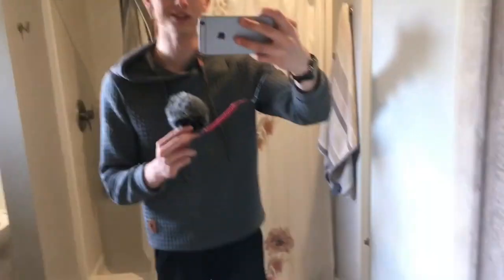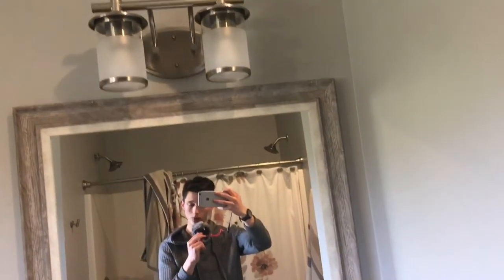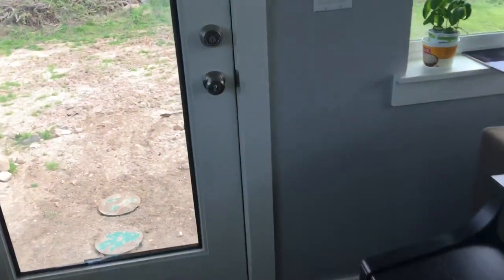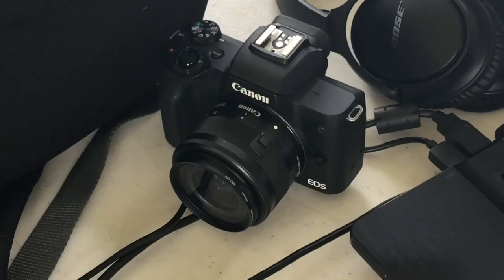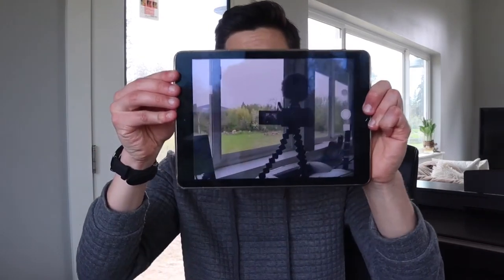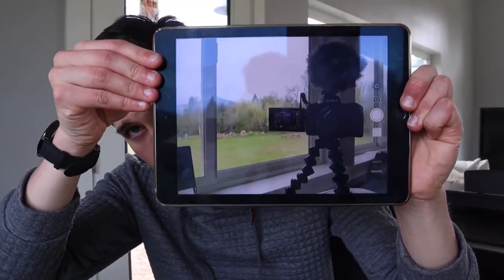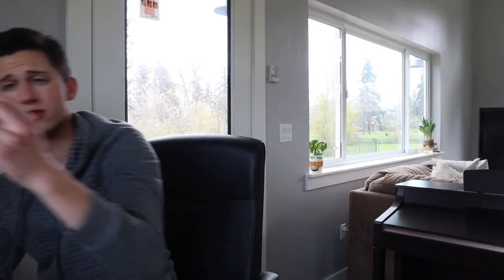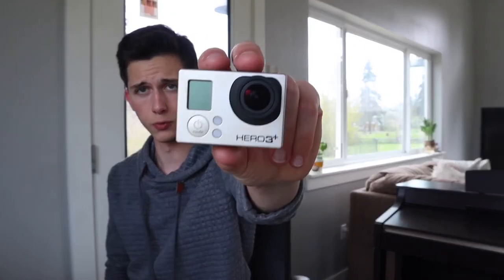Why I’m ditching my Canon M50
For (professional) photography, the dynamic range just makes it a pain. For vlogging, it's excellent, but I'd rather just have a gopro 7 black for the convenient size and excellent stabilization, and buy a pro full frame camera at this point.